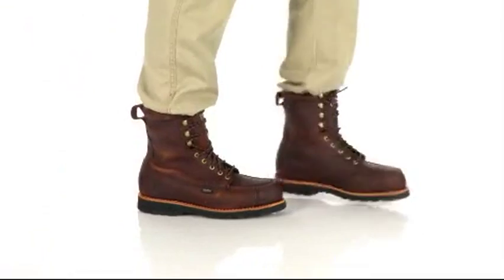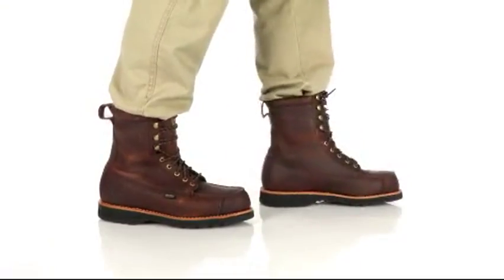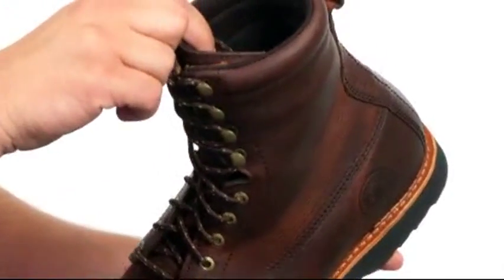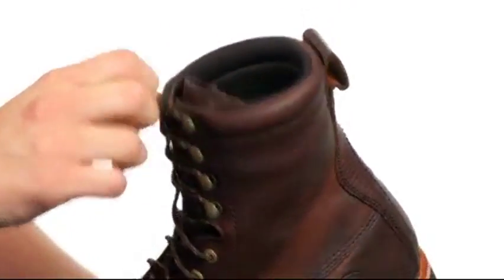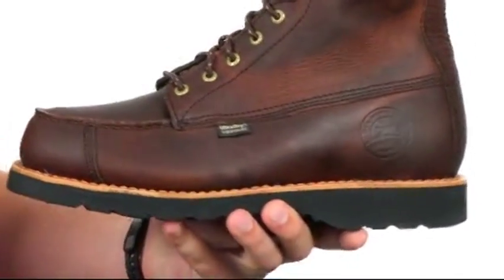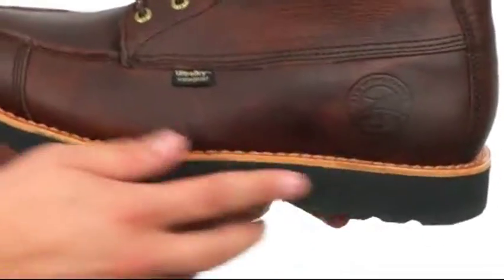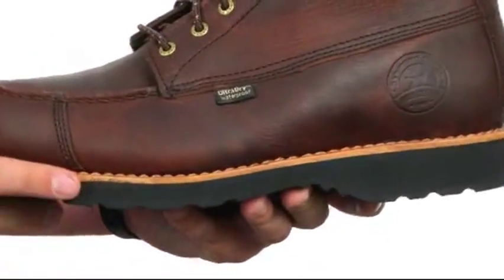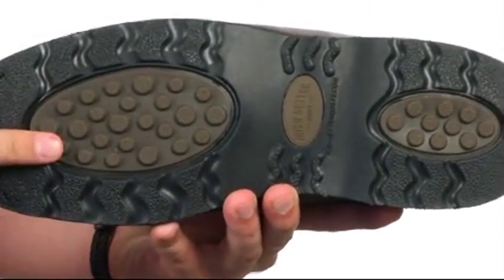Giày bốt Irish Setter Wingshooter 808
Giày bốt bấm mua ngay tại khô ráo khi bạn nhắm cao trên bầu trời, khi bạn giầy ủng Wingshooter 808 từ Ailen Setter®.Rich, da mềm mại trên. UltraDry ™ xây dựng kết hợp một lớp lót quản lý độ ẩm với các yếu tố không thấm nước cho một môi trường khô hơn và thoải mái lâu dài và hiệu suất. Logo được in trên trục.